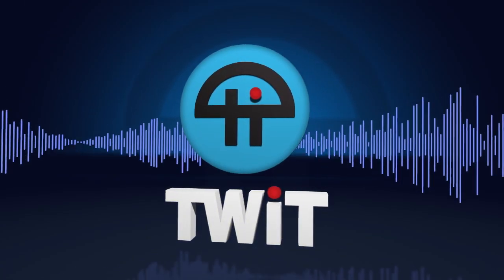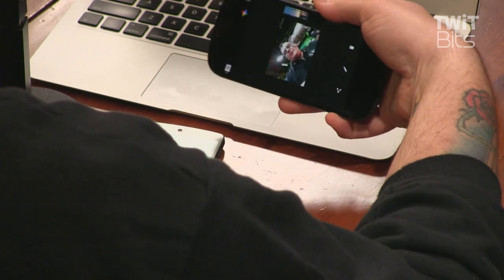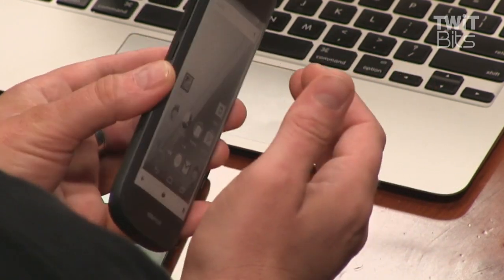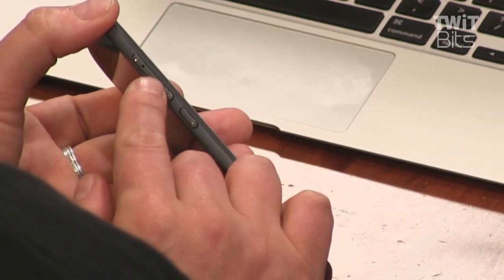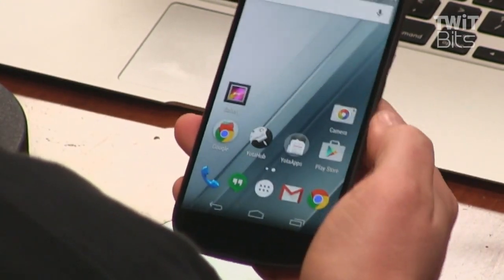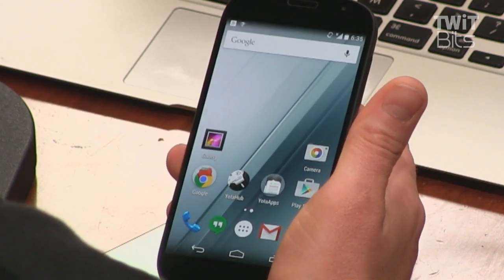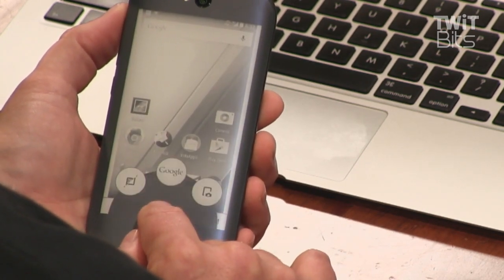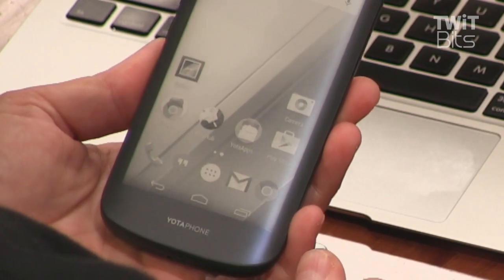Yota Phone Review: All About Android 198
Myriam Joire shows off the Yota Phone and it's dual screen functionality.